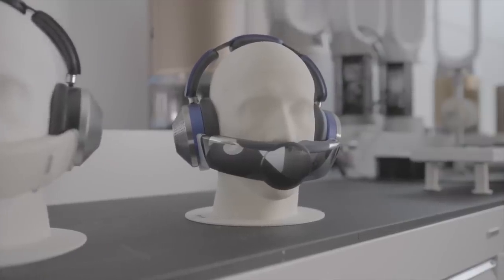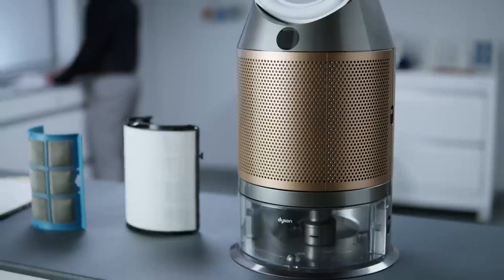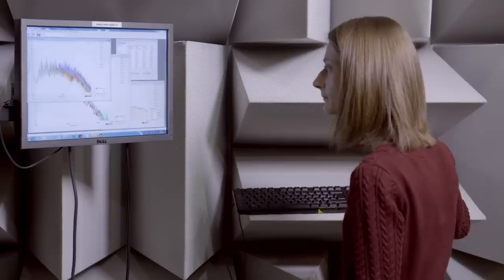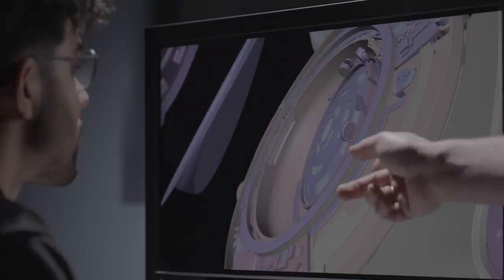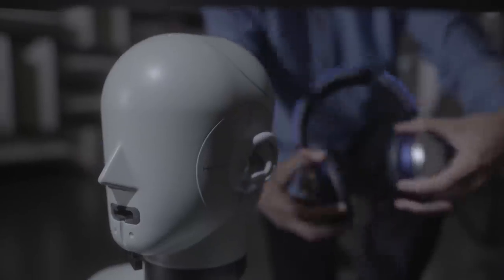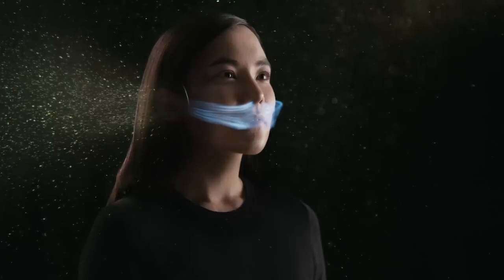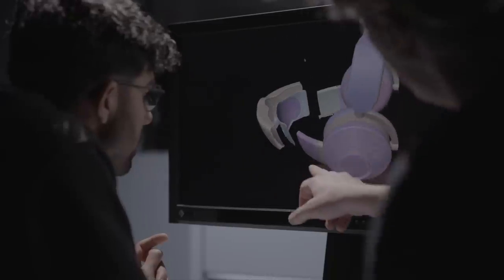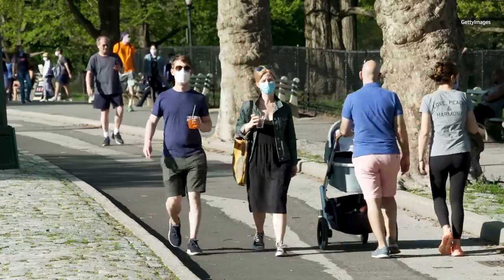Dyson unveils "Dyson Zone", the first air purifying headphones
Dyson Zone is Dyson’s first wearable purifier, capturing city pollution including gas, allergens and particulate matter and cancelling unwanted noise with advanced noise cancellation and pure, high-fidelity audio.